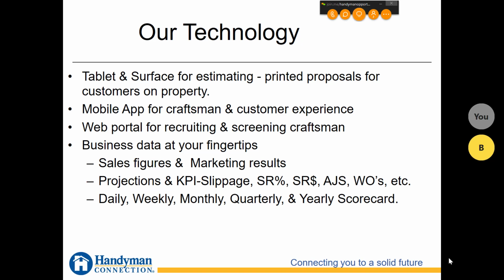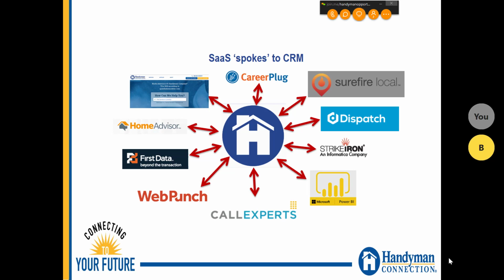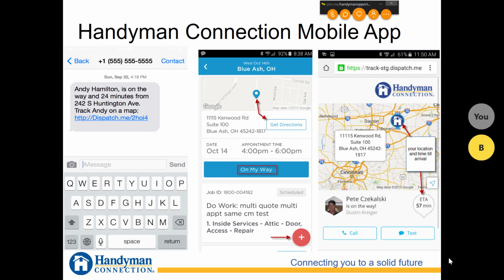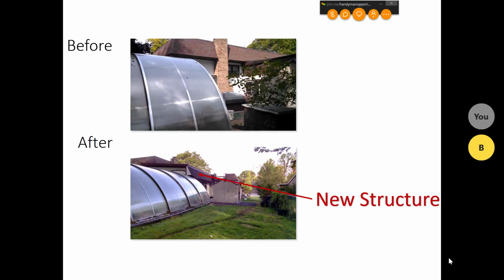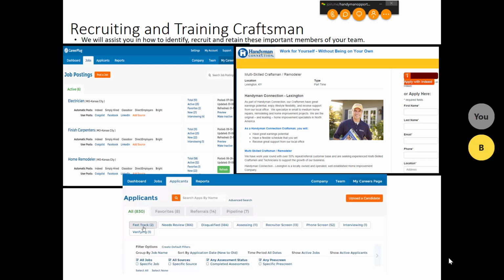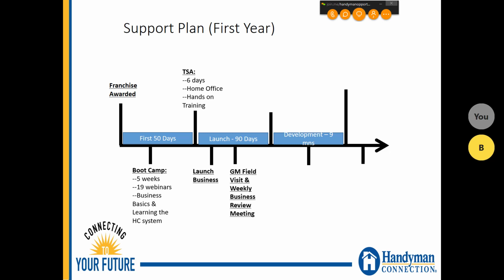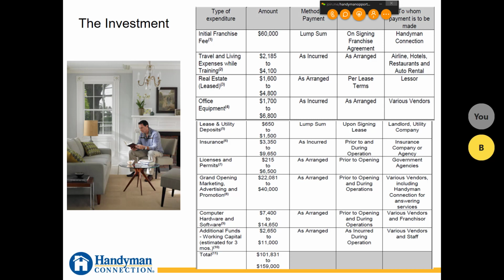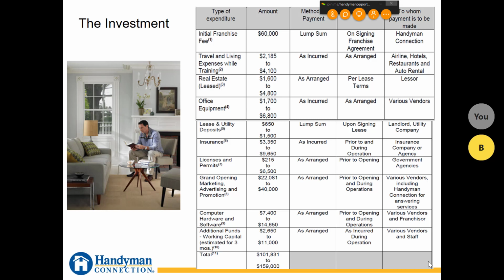Handyman Connection Webinar Pt2